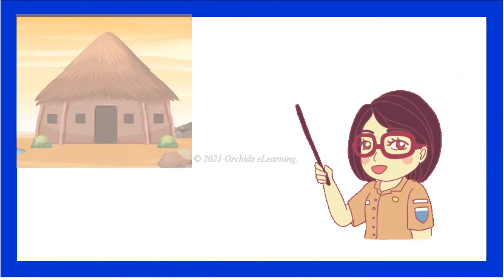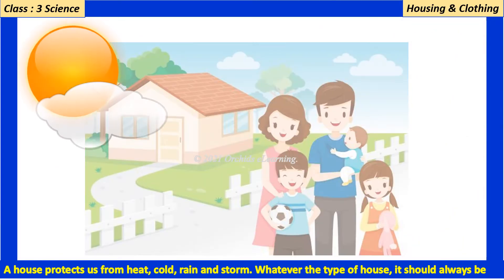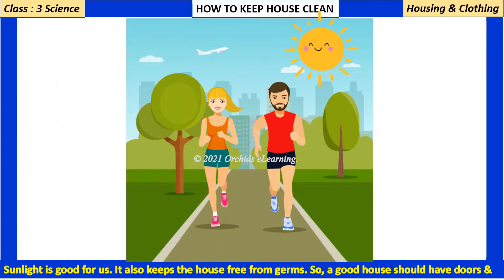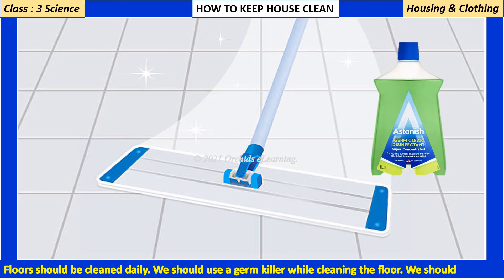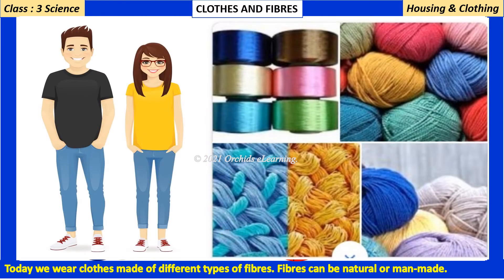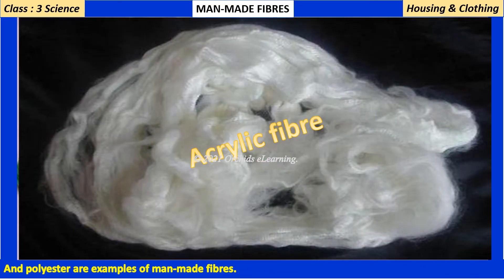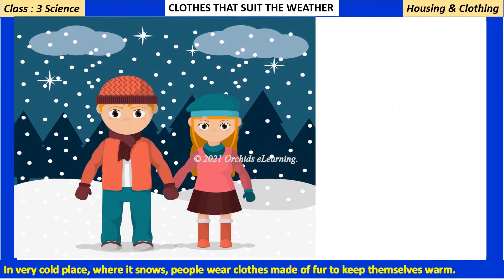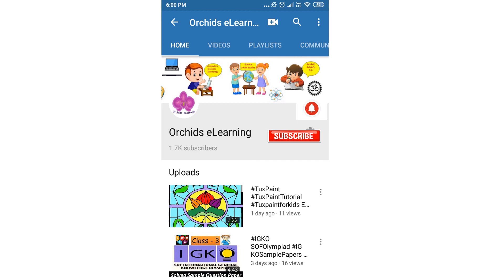Housing and Clothing || Class - 3 Science || CBSE / NCERT || Full Chapter || Keeping house clean